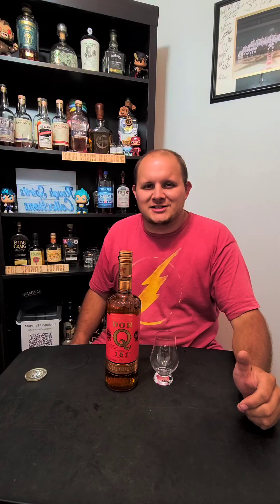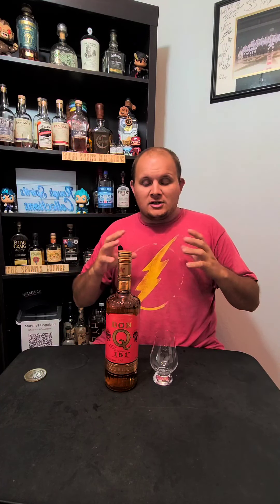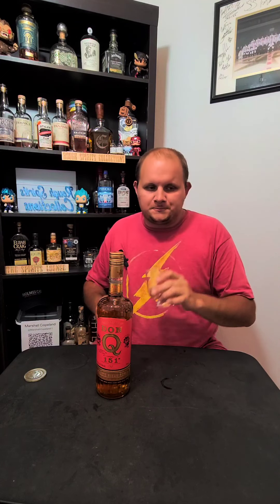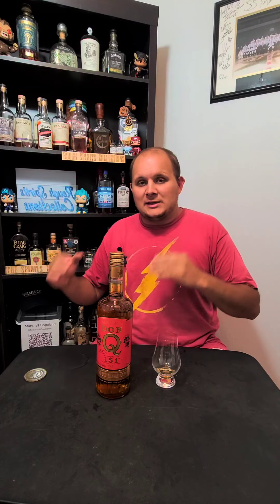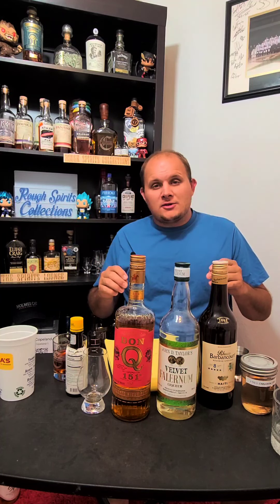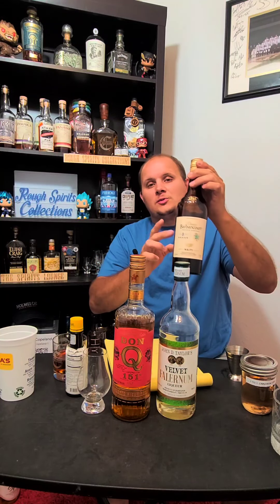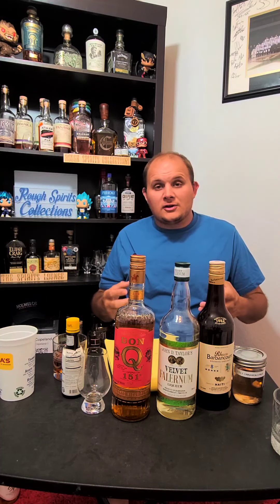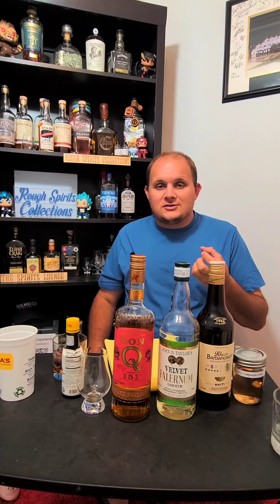ARS Don Q Cocktail Experiments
I have a few weeks to play around and find a new and original cocktail to submit for the Austin Rum Societies Don Q Rum cocktail contest. My first shot in the dark was not bad but I'm going to keep trying. Rum puertoricanrum #151